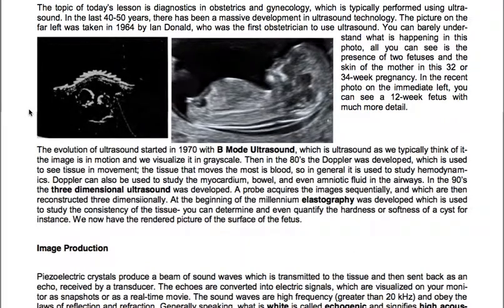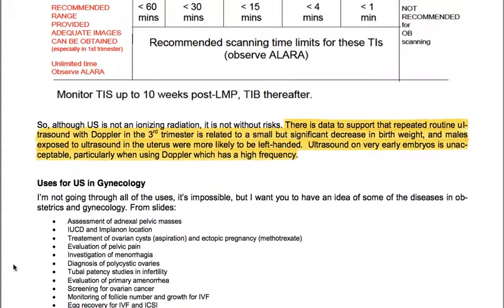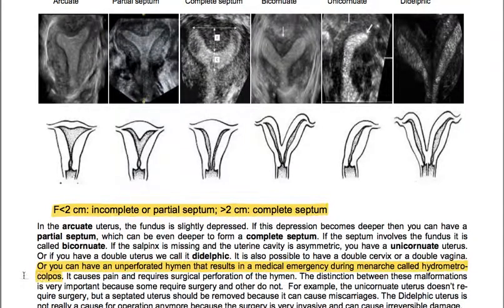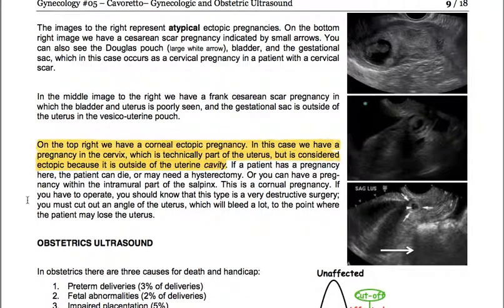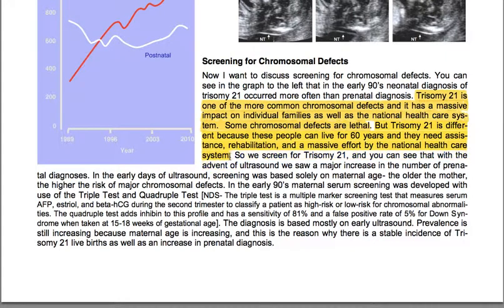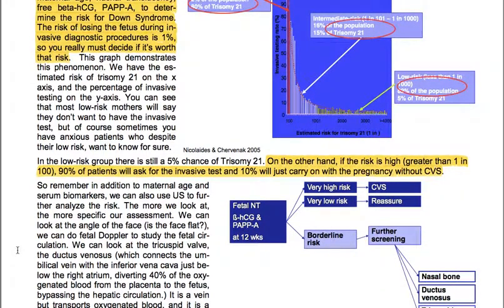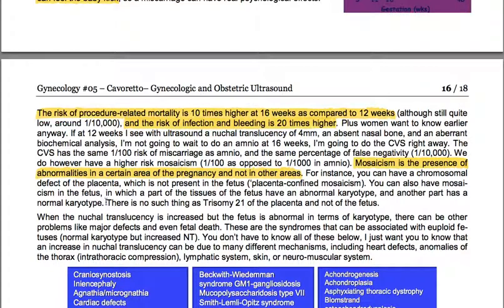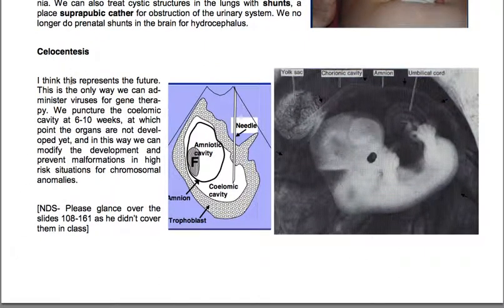Gynecologic and obstetrics ultrasound